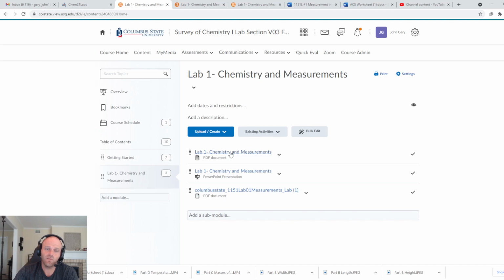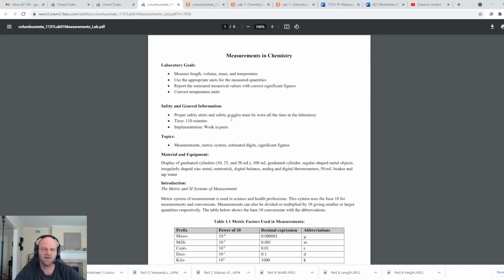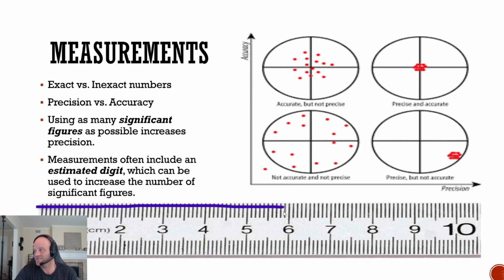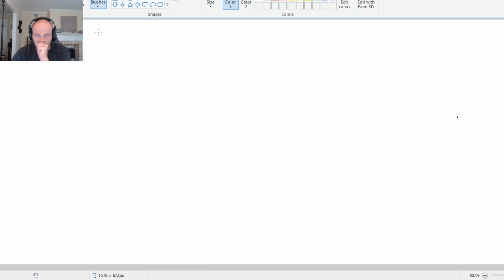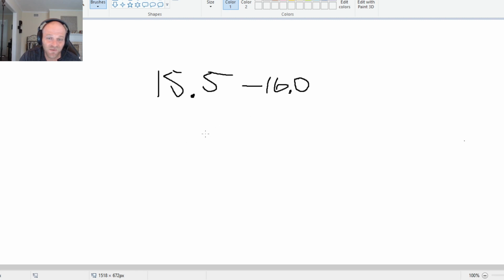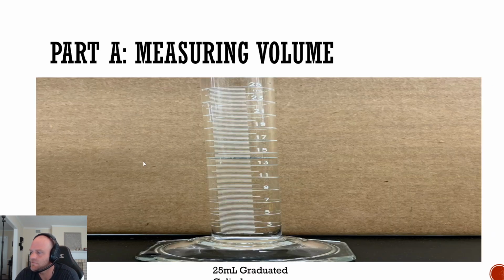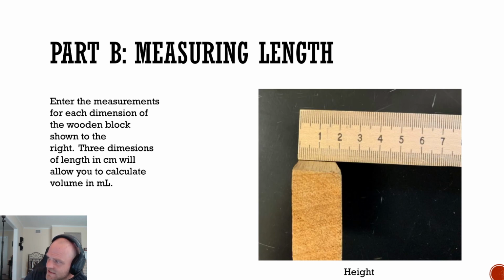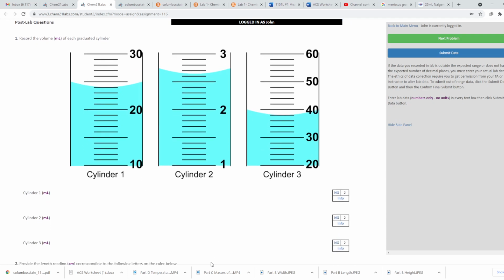Lab 1 Walkthrough and Pre lab